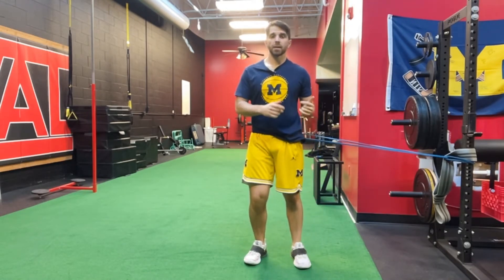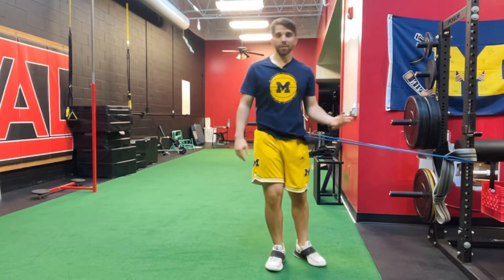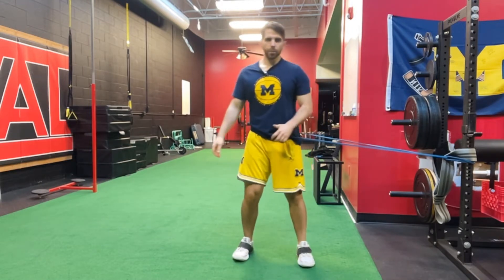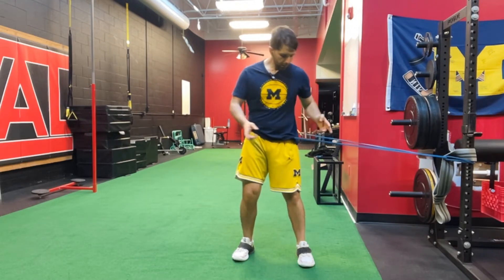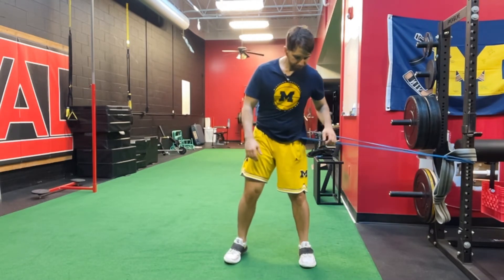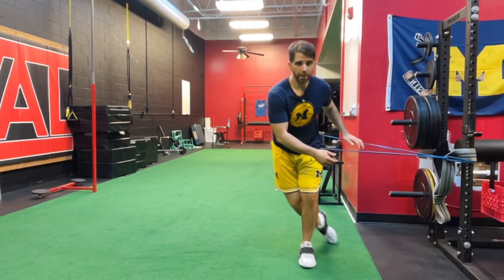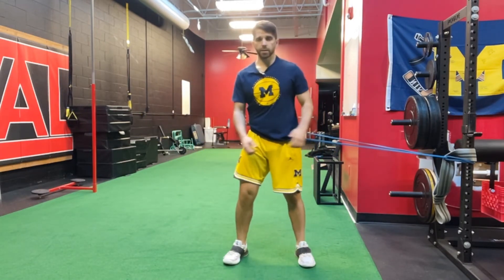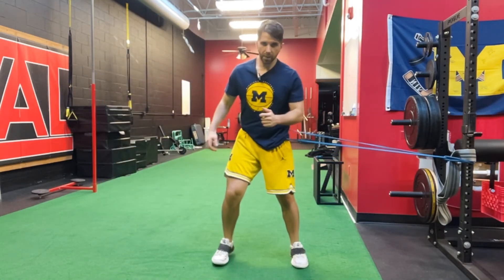Band Resisted Lateral Bound